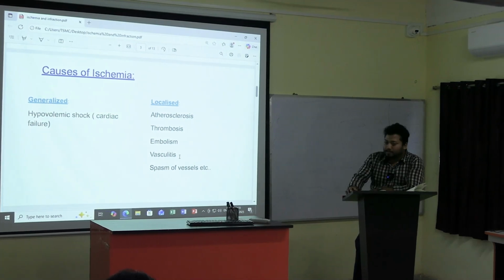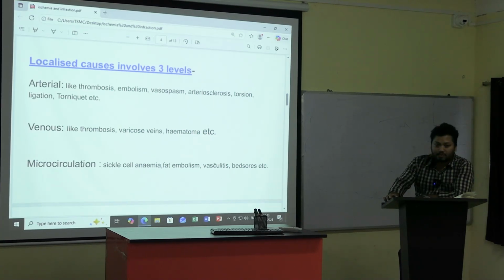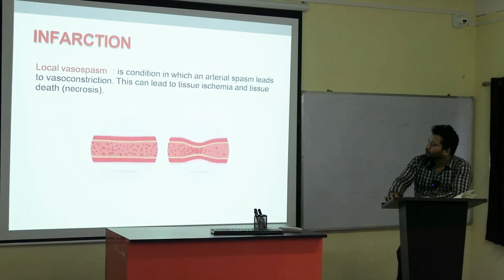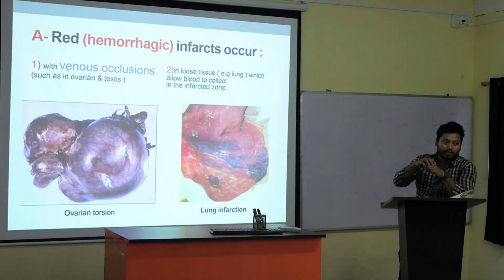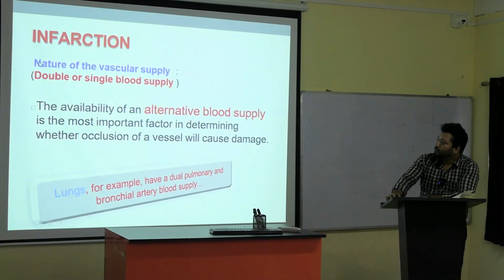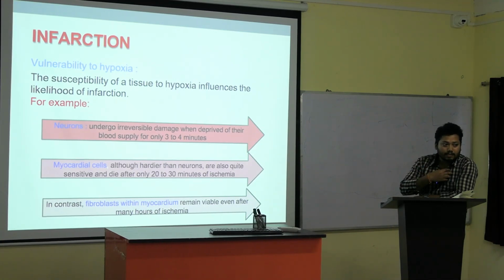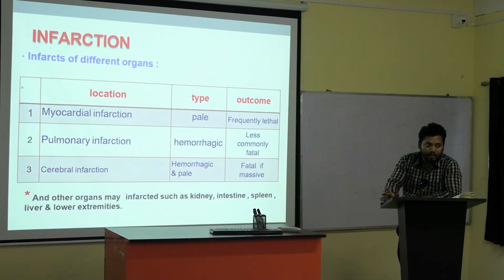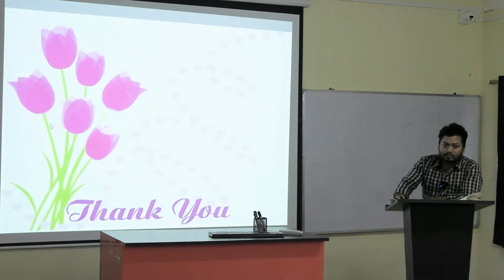Lecture on Ischemia & Infarction Pathology: Types, Causes & Morphology | MBBS | TSMC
Master the hemodynamic disorders of Ischemia and Infarction in this comprehensive General Pathology lecture. Designed for MBBS, BDS, and allied health students, this video breaks down the mechanisms of tissue death, types of infarcts, and organ-specific pathology.

Lecture by: Dr. Rajat Kumar Goswami Institution: Tripura Santiniketan Medical College (TSMC)

📝 Key Topics Covered:

Ischemia: Definition, causes (Thrombosis, Embolism, Vasculitis), and pathophysiology.

Infarction: Definition (Ischemic Necrosis) and classification.

Types of Infarcts:

Red (Hemorrhagic) Infarct: Lungs, Ovaries (Dual circulation/Loose tissue).

White (Anemic) Infarct: Heart, Kidney, Spleen (End-arterial circulation).

Factors Affecting Infarction: Vulnerability of tissues (Neurons vs. Fibroblasts), rate of occlusion, and collateral circulation.

Clinical Examples: Myocardial Infarction, Pulmonary Embolism, Cerebral Infarction (Stroke).

⏱️ Timestamps: [00:00] Introduction to Ischemia & Vasculitis [01:00] Causes of Ischemia: Arterial, Venous & Microcirculation [02:00] Thrombosis, Varicose Veins & Bed Sores [04:00] What is Infarction? (Definition & "T-VECTOR" Mnemonic) [06:30] Mechanisms: Vasospasm, Extrinsic Compression & Torsion [09:10] Types of Infarction: Red vs. White vs. Septic [11:15] Red Infarct (Lungs/Intestine) vs. White Infarct (Heart/Kidney) [13:40] Factors Influencing Infarction Development [16:45] Vulnerability to Hypoxia: Neurons vs. Myocardial Cells [21:40] Myocardial Infarction (Heart Attack) Pathology [22:20] Pulmonary & Cerebral Infarction

Study Notes for Exams:

Neurons die within 3-4 mins of ischemia.

Myocardial cells die within 20-30 mins of ischemia.

Fibroblasts can survive for hours.

Red Infarcts occur in venous occlusion and loose tissues (Lung).

White Infarcts occur in arterial occlusion in solid organs (Heart, Kidney).

Analytics & Growth Advice
Thumbnail: Use a split image showing a Pale Kidney (White Infarct) on one side and a Red Lung (Red Infarct) on the other. Text overlay: "RED vs WHITE INFARCT." This is a classic exam comparison that draws clicks.

Engagement: Ask a question in the pinned comment: "Quiz: Which organ typically suffers a Red Infarct? A) Heart B) Lung. Answer below!" This boosts comment activity.

PATHOLOGY LECTURE ON- ISCHEMIA AND INFARCTION
BY- DR. RAJAT KUMAR GOSWAMI